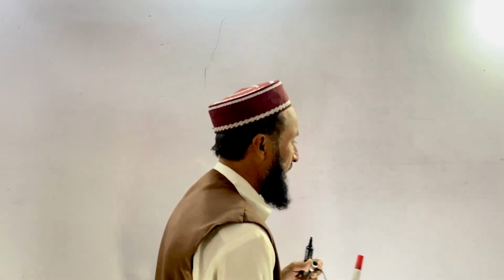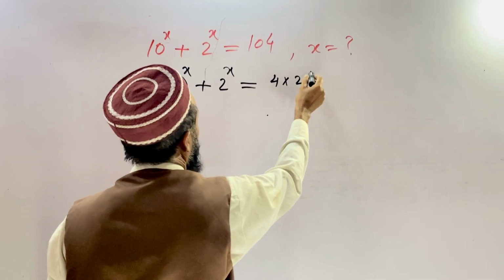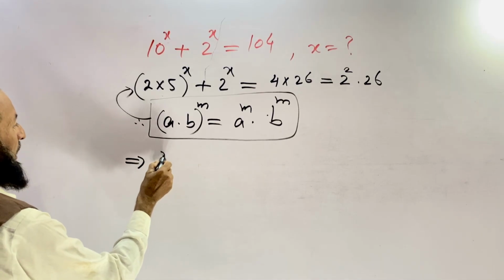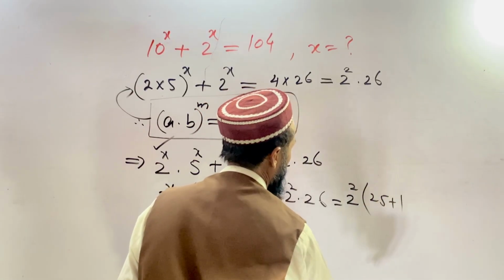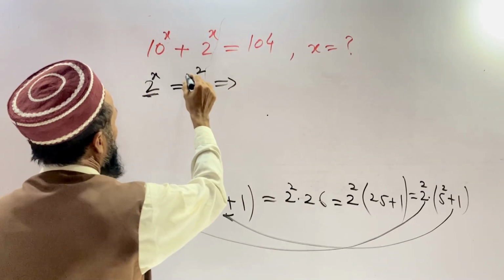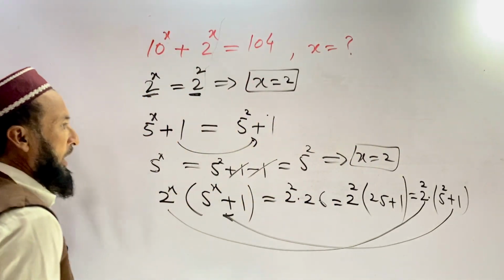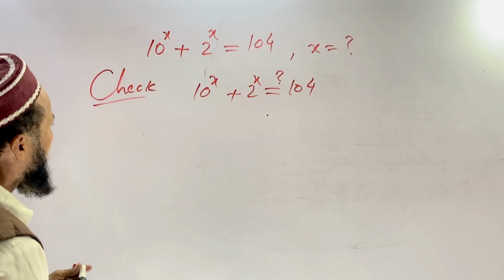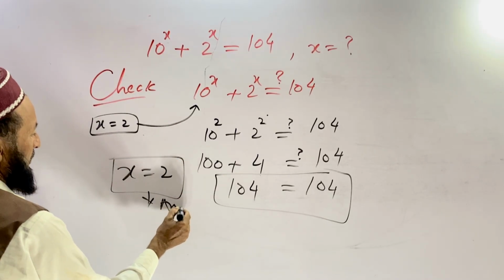USA Math Challenge | 10^x + 2^x = 104 | Can You Find x? | Mind-Blowing Exponential Equation —Try It!